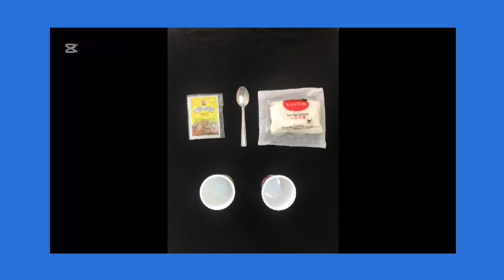Chemistry Lab ii video experiment ( Nehal )